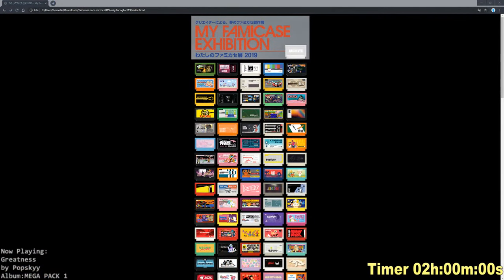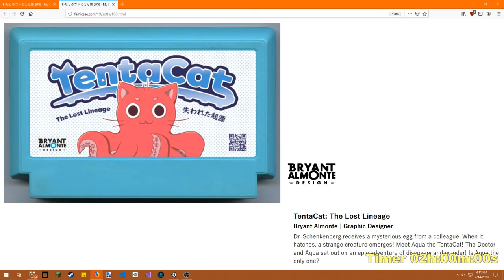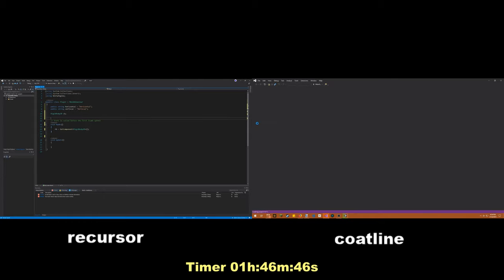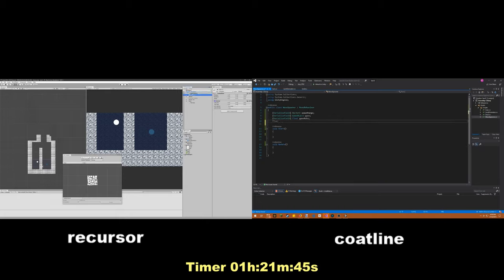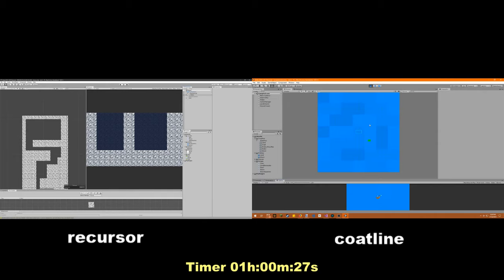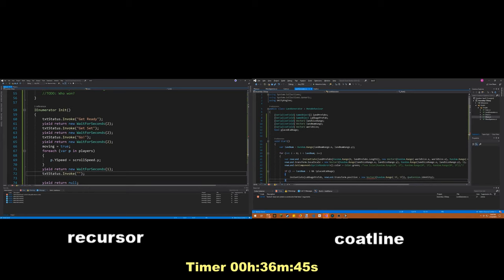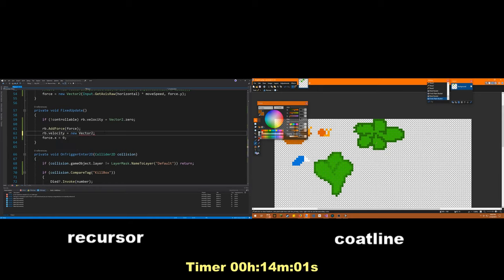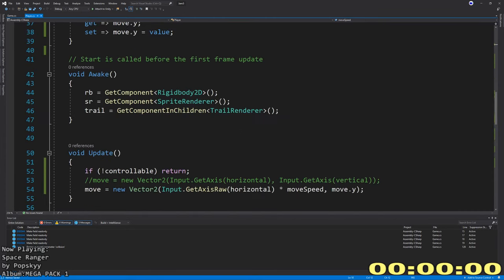2 hour Famicase-Inspired Game Jam #3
We will be using and choosing a fantasy cartridge picture from which to make a game. We will be using Unity3d for this one. Apologies for the distorted audio.